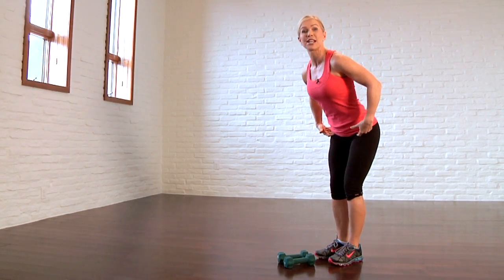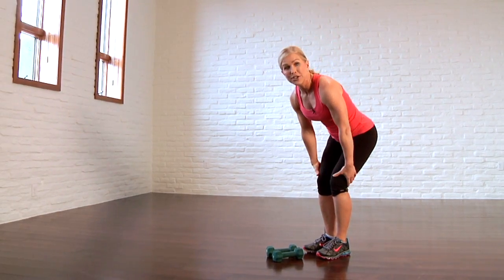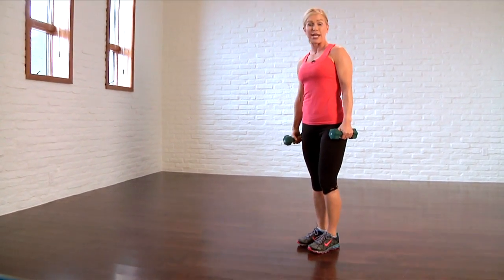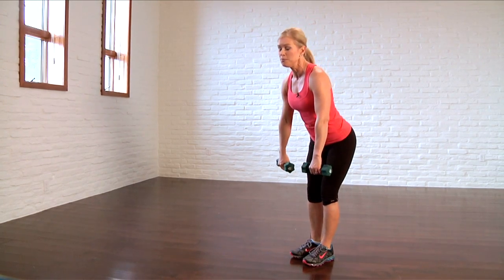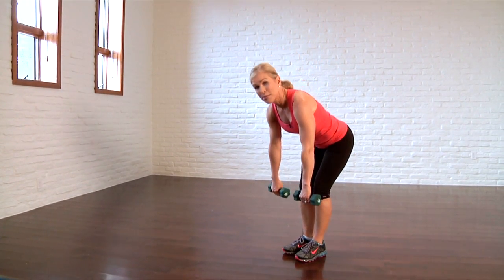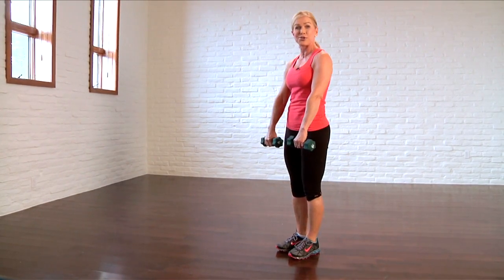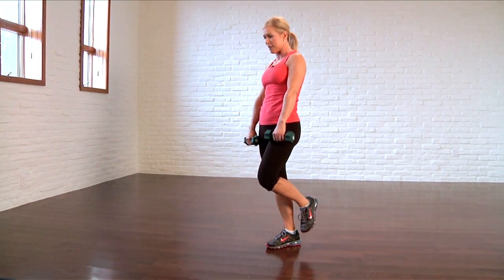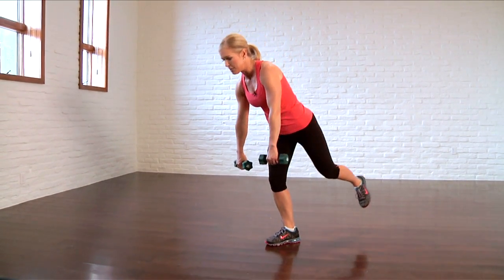Deadlifts for a Firmer Backside - Feel Your Best Fitness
The deadlift is a great full-body workout for firming, shaping, and lifting your backside, and you can do at home or at the gym. Chris Freytag shows you how to perform the deadlift with perfect form.